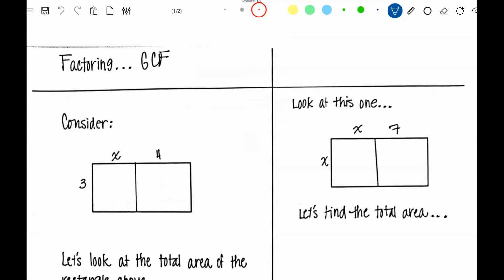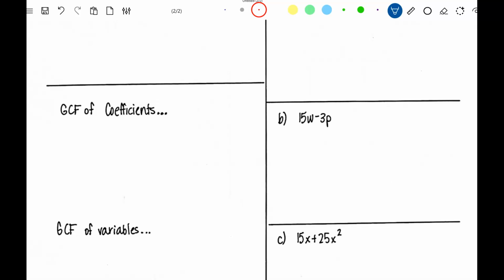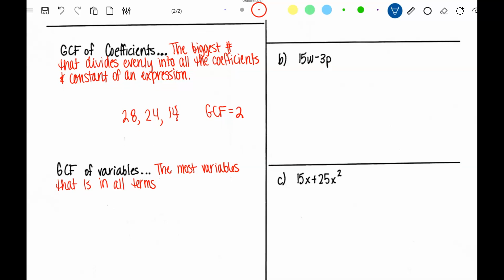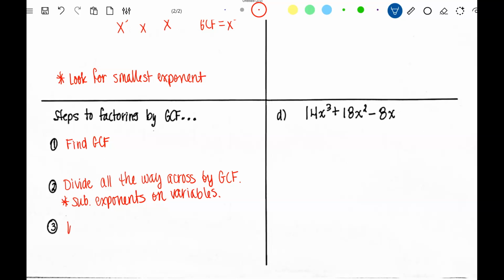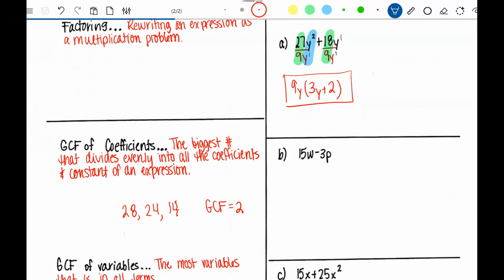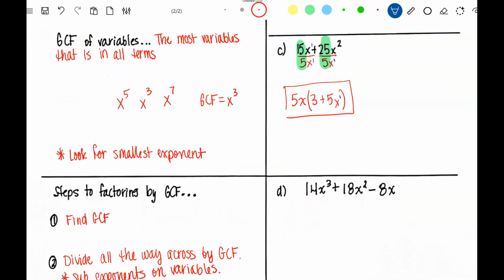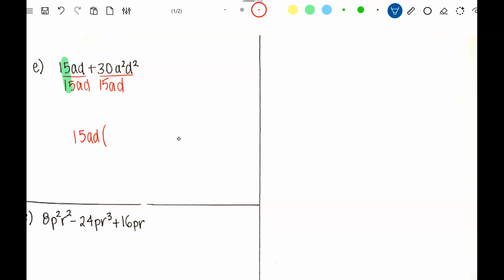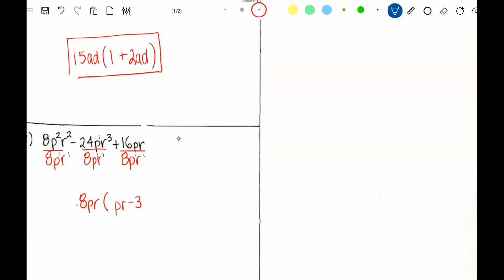Factoring Using GCF